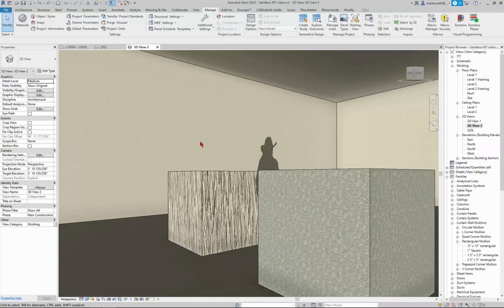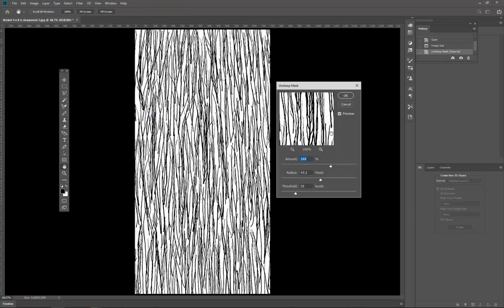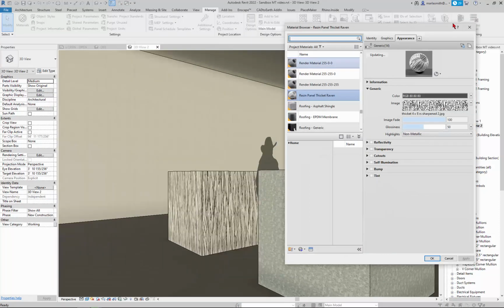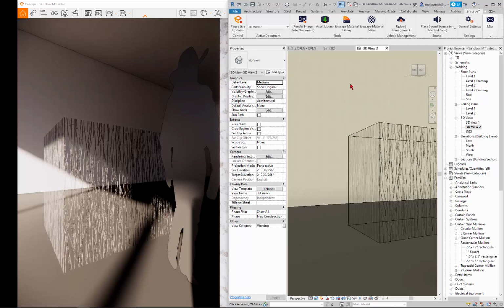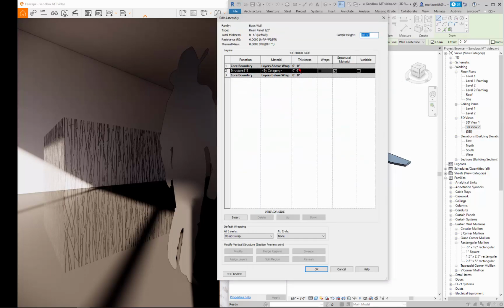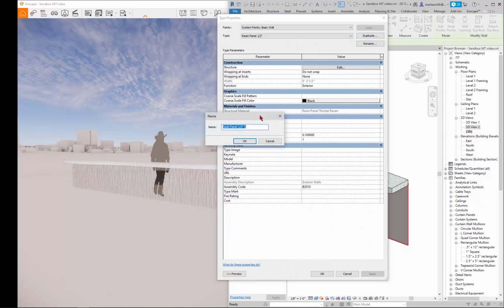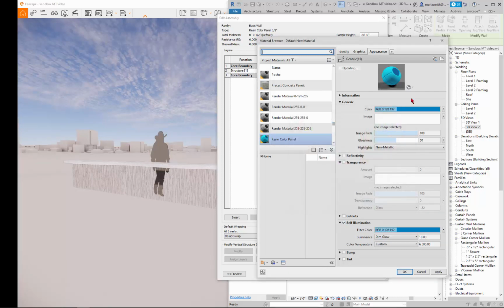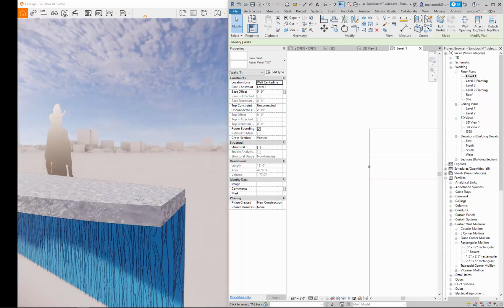Revit Material Transparency Map 02